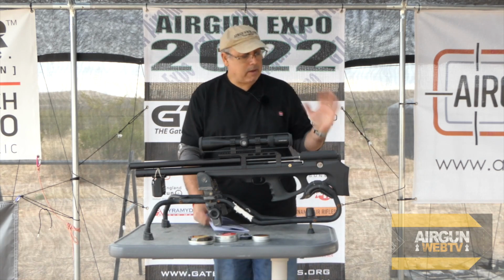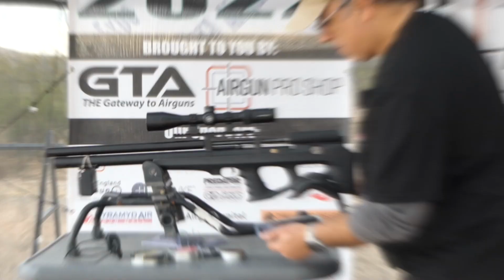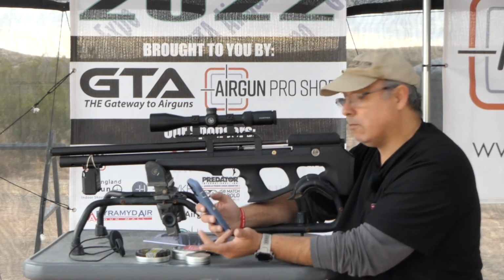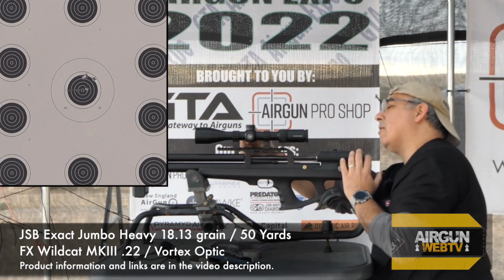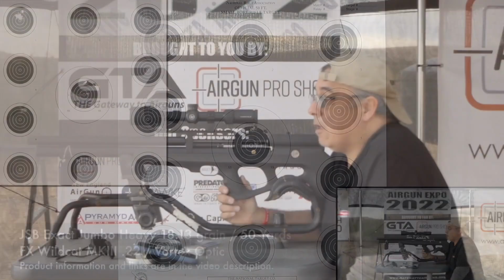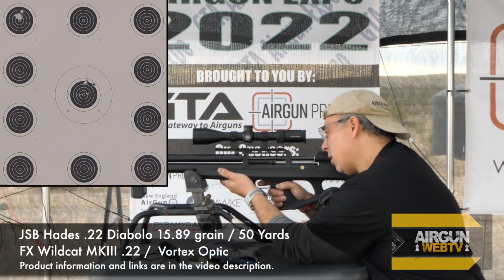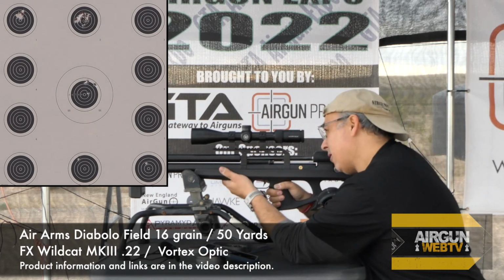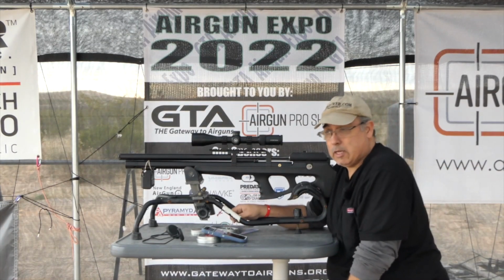FX Wildcat MK III .22 Cal - Part 2 - More 50 yard tests and fixing my OOPS!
FT Airguns is a new sponsor and presenter at Airgun Expo 2022 and today we’ll take a look at the FX Wildcat MK III .22 that FT Airguns graciously provided for us to do some videos over the next few months.  In the last video, I mentioned the power adjuster and we went through the various settings.  Well, I got some of that wrong and we need to make it right.  This is a great airgun that we are super happy to spend more trigger time with on the bench.